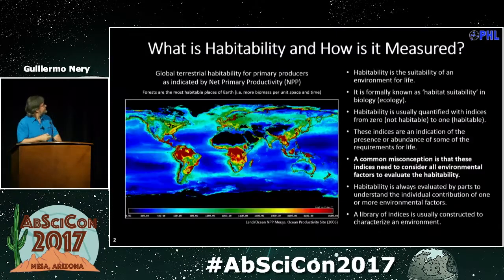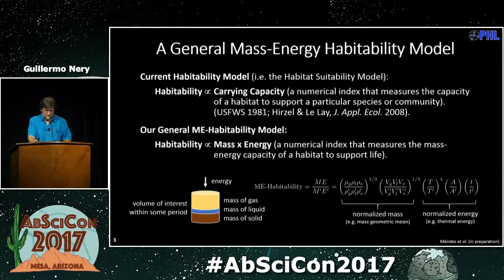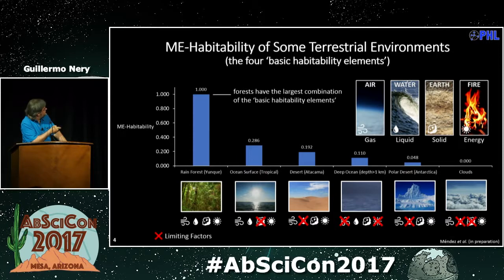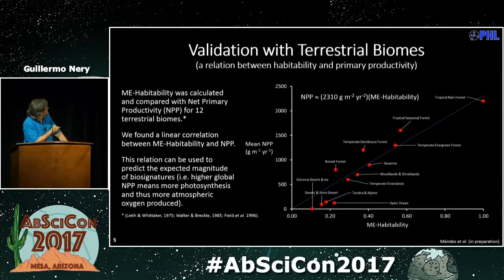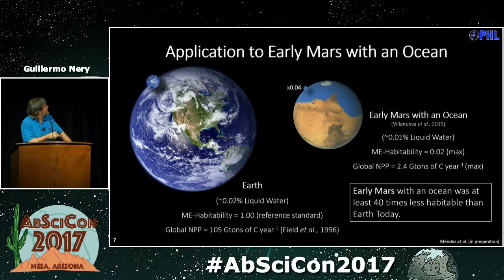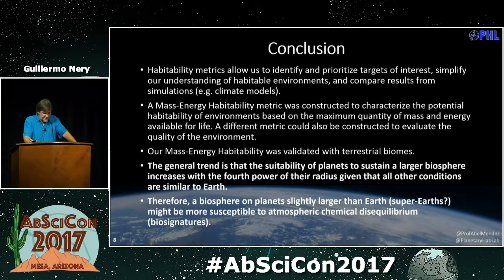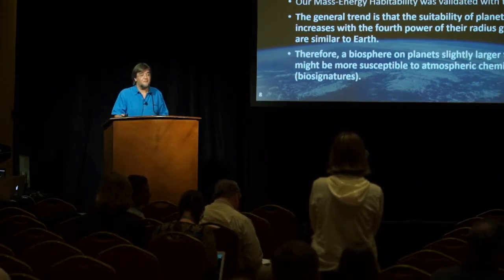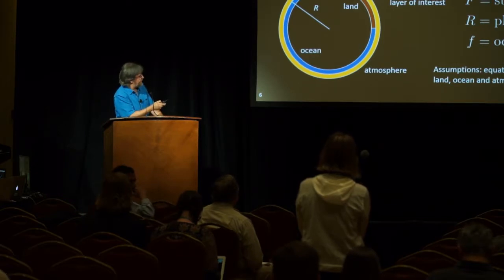AbSciCon 2017 • Day 3 • Session 2: Guillermo Nery